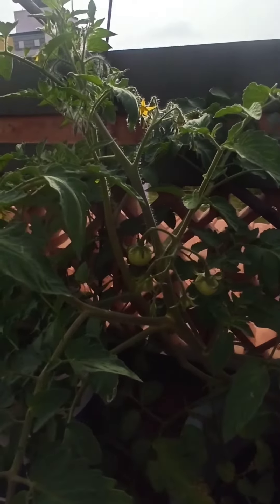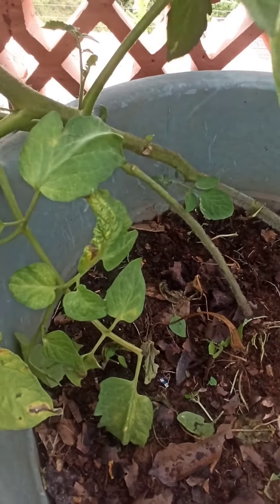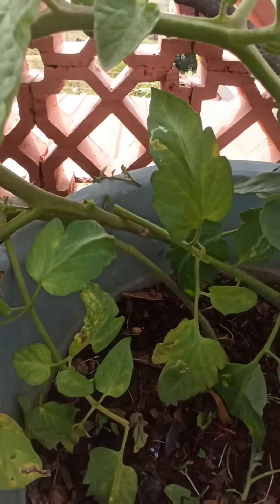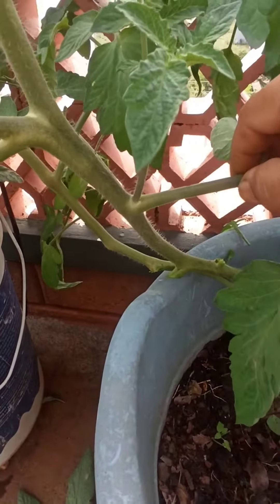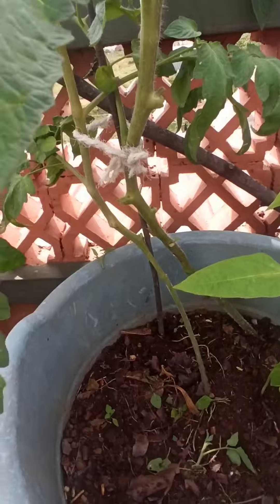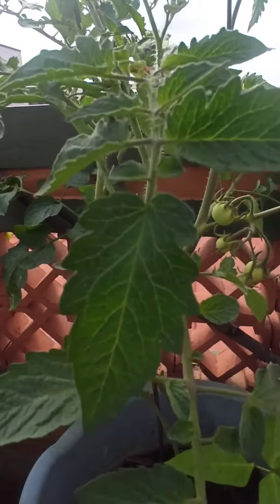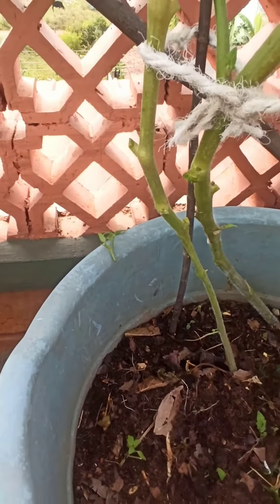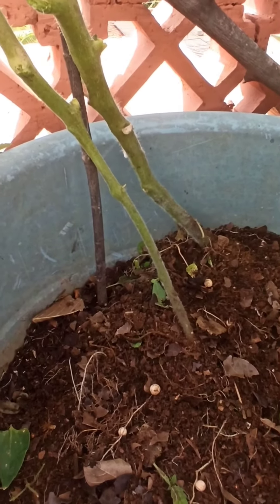How to Prune Tomato Plant..